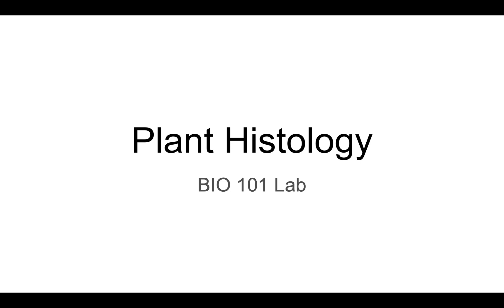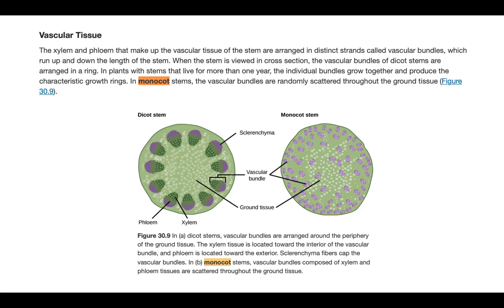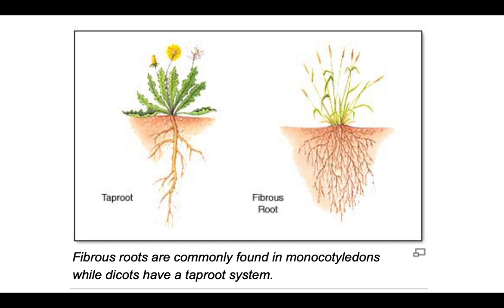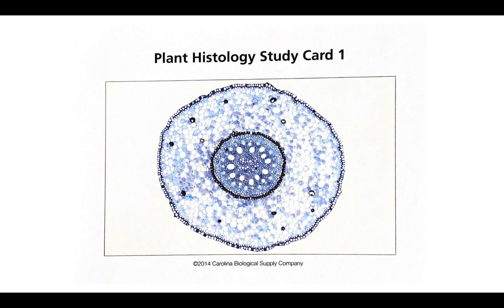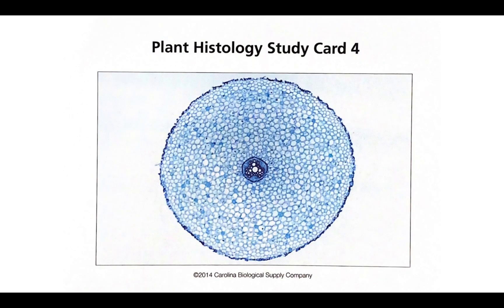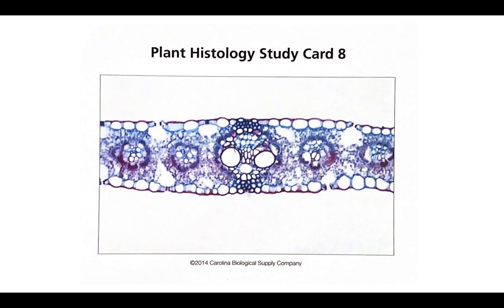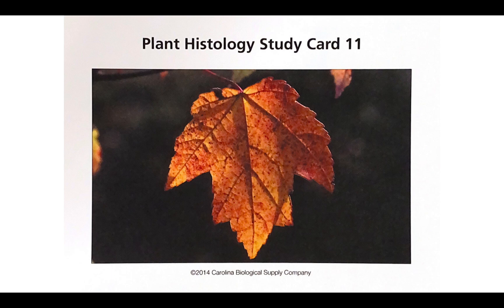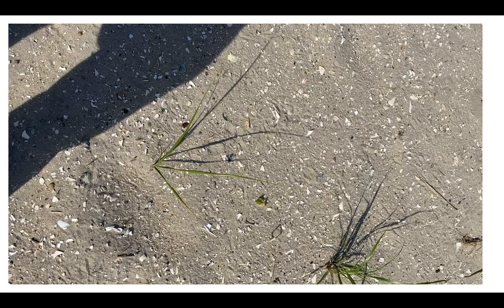Plant Histology Lab Summer 2 Bio 101 Onl01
Short Description on Plant Histology Lab